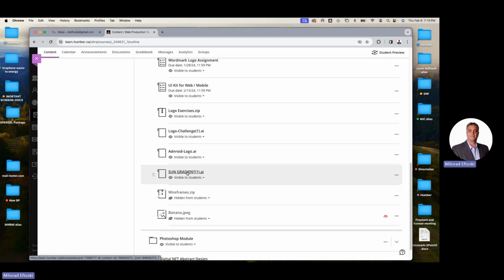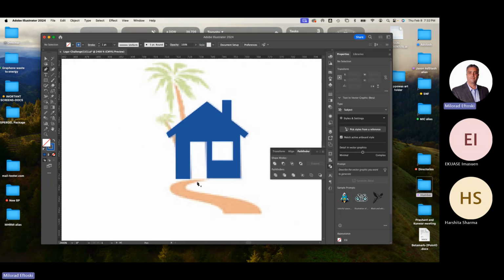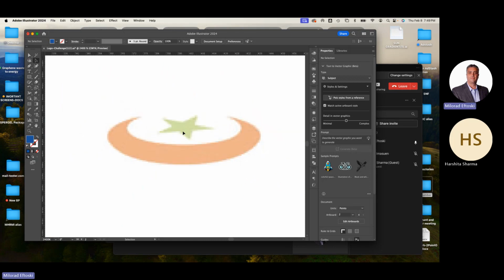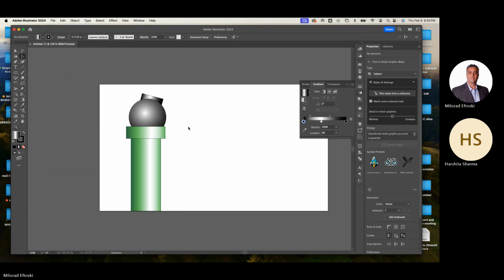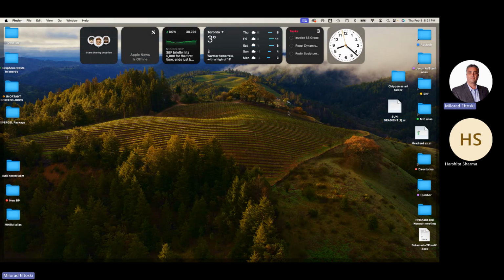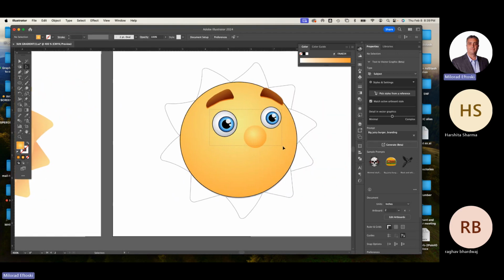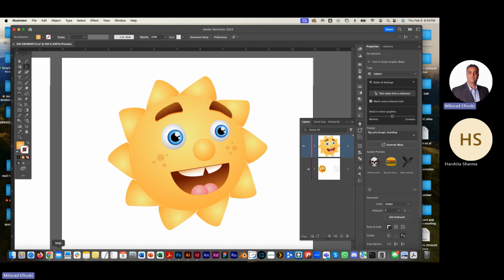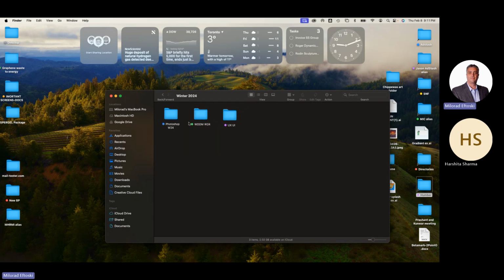Class 05 Illustrator Web Production Techniques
@KreativeTutorialz Web Production Techniques - Illustrator Humber